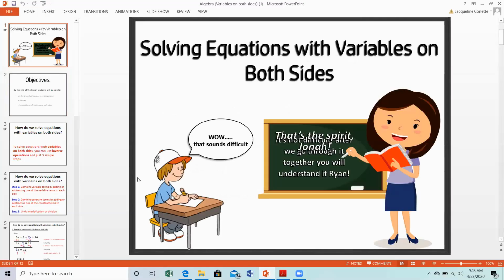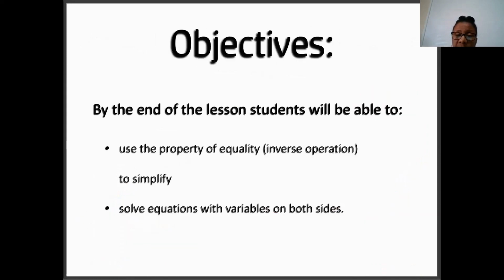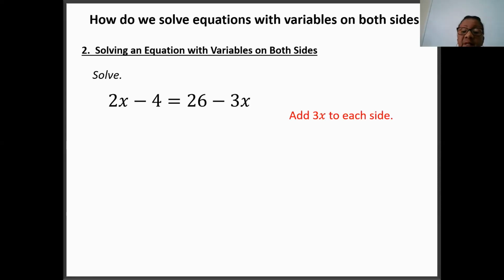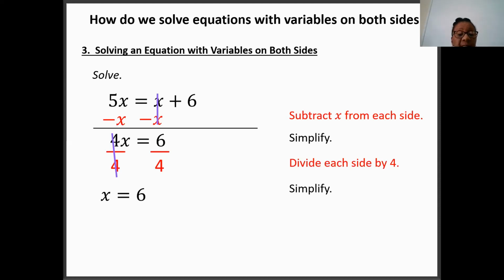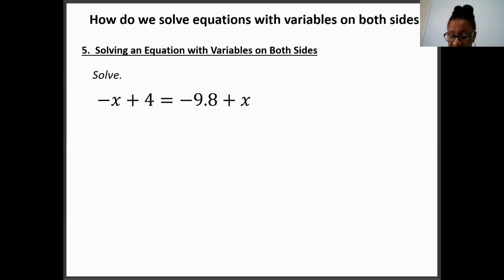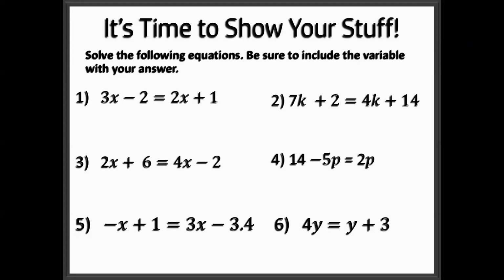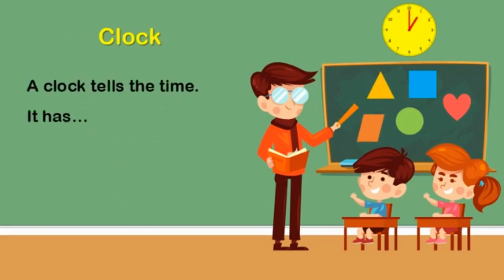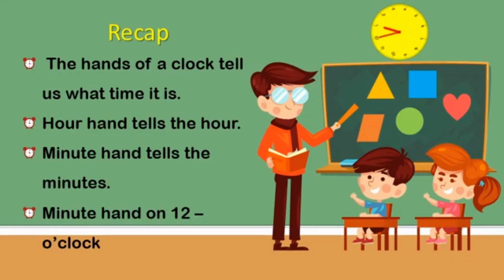Solving Equations with Variables on both sides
BJC Mathematics Lesson 23